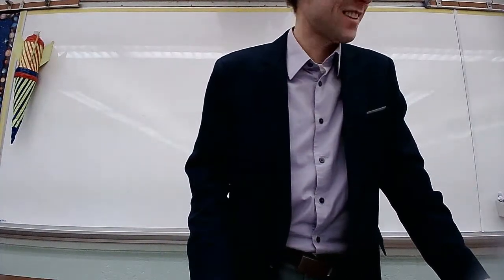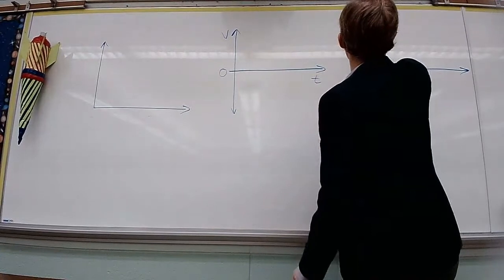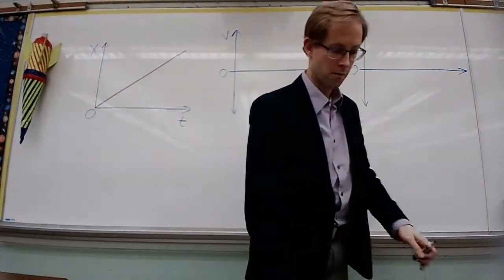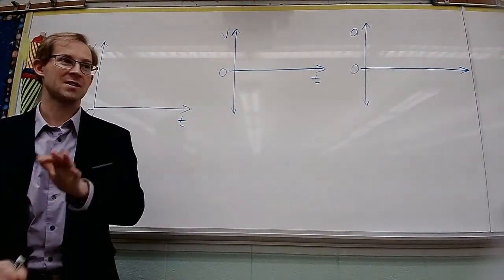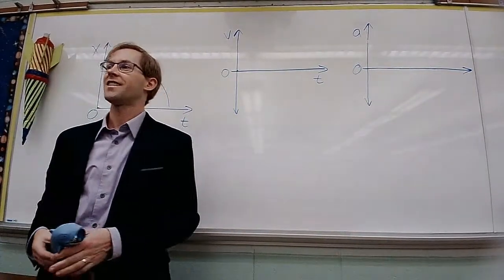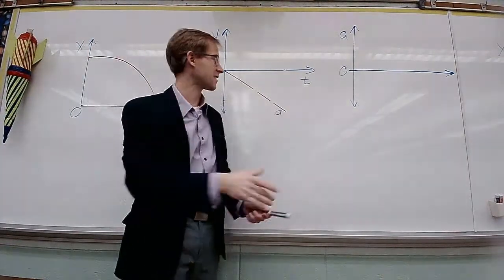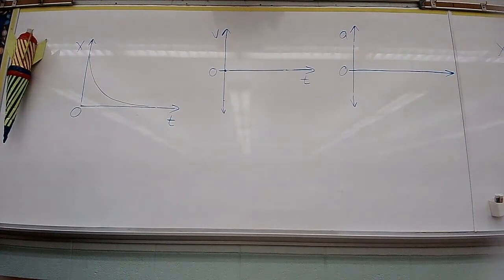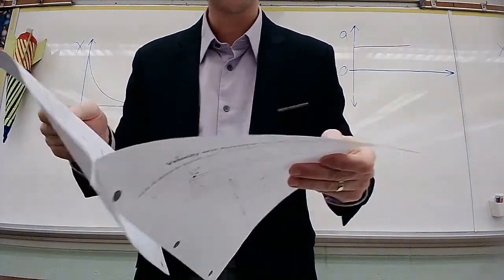Velocity and Acceleration W5 Notes 2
Position, Velocity, and Acceleration vs. Time graphs